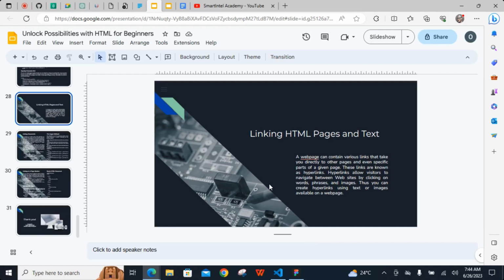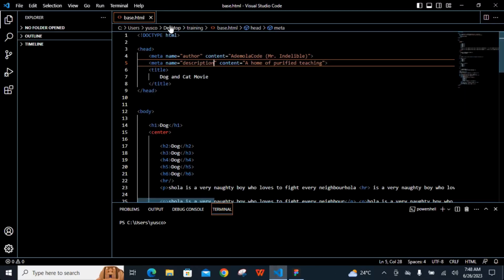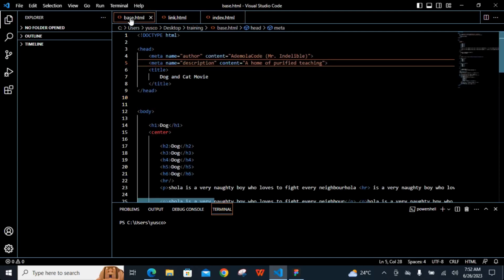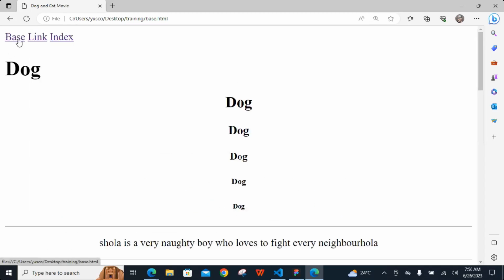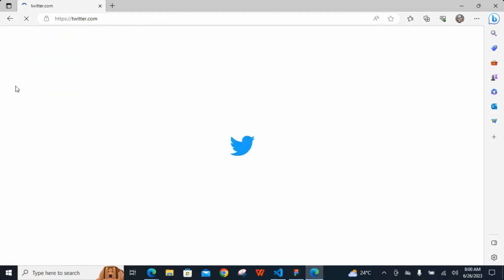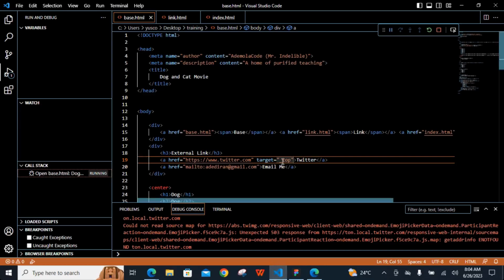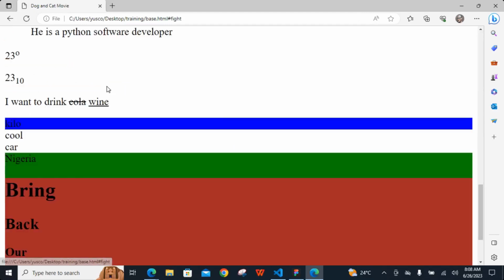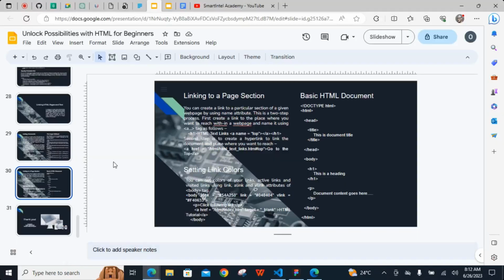HTML Tutorial Series #3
In this video you will learn the following:
break tag
Horizontal tag
horizon subscript superscript center nested tags etc.